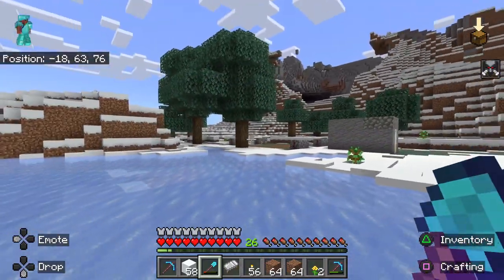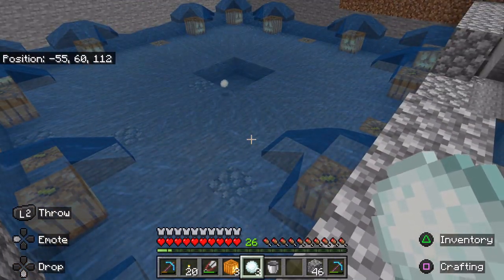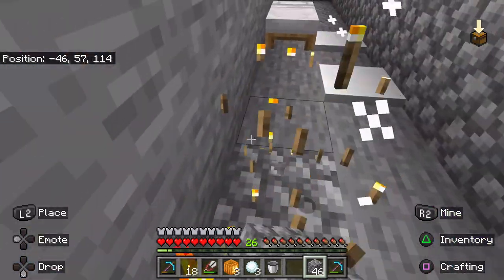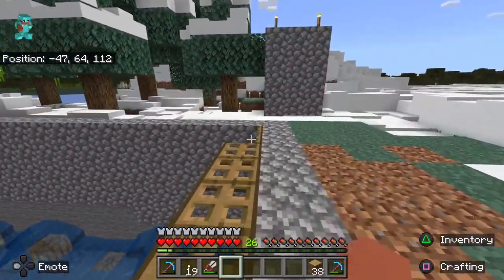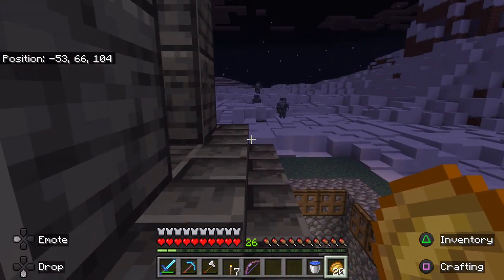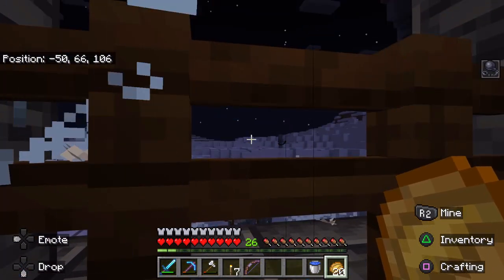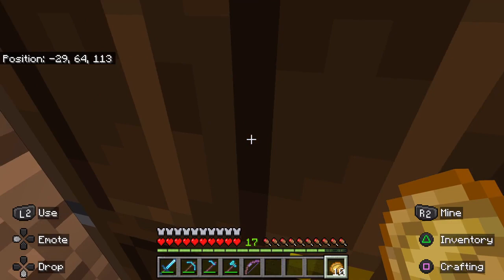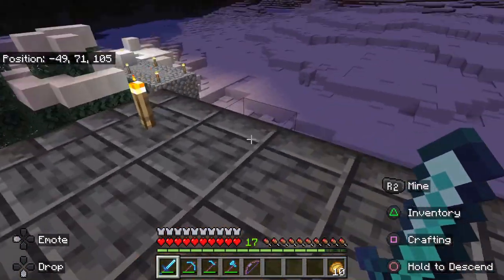Pit of Despair MK2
Wow great to make and the new design does work. I'm improving the design to be better with lots of traders above it in the hope of getting iron golems which will give me poppy's and iron.  Hope you enjoyed this video and I'll see ya next time. The new video coming next is my favourite of all time and you will not want to miss this, I explore a feature of 1.19 update I've never used or even tried. I can see all of you trying this out. Cheers guys.